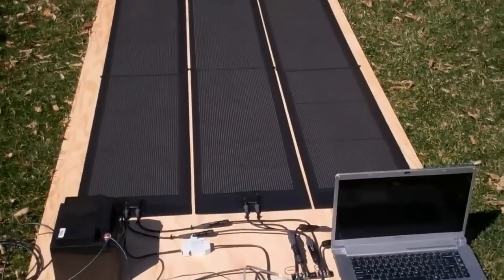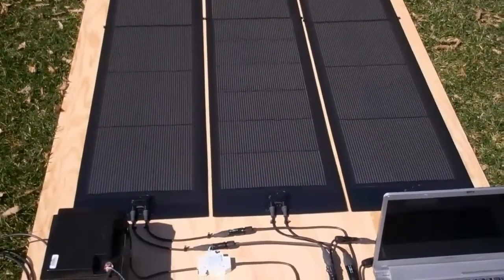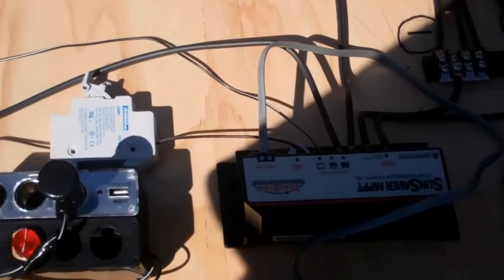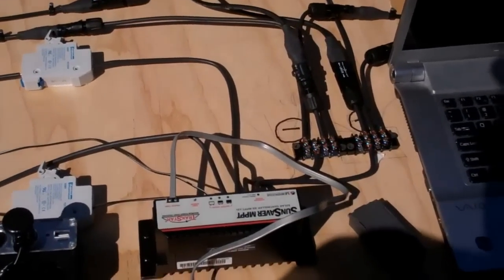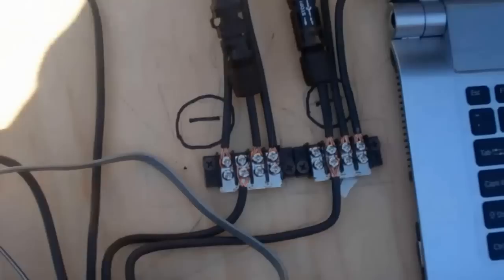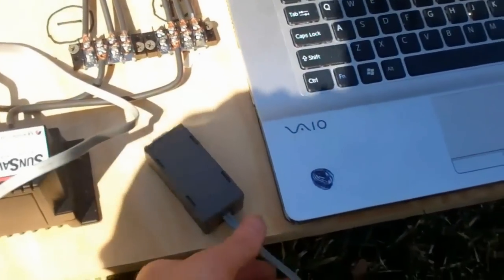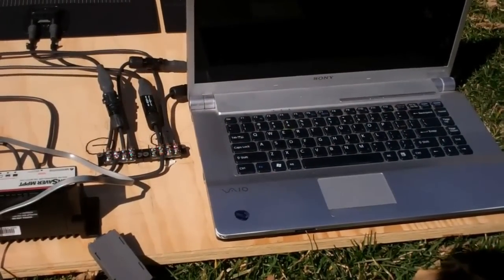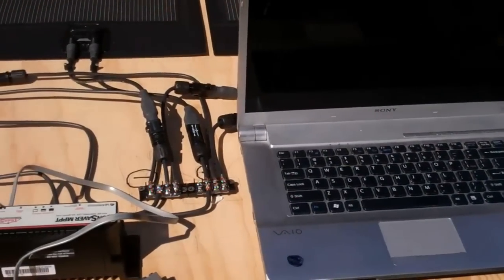Solar Battery Charger Explained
This is a 3x45W Ascent Solar battery charger system. Garrett explains the use of the Morningstar Maximum Power Point Tracker (MPPT) and shows how the array can be connected to a laptop for data logging. Want to know how to build one yourself and where to get the cheapest components?